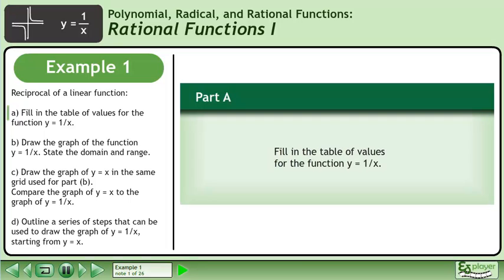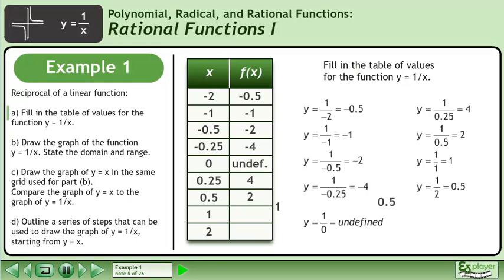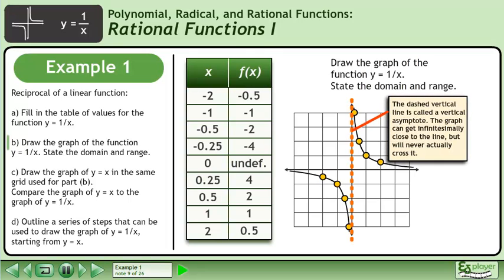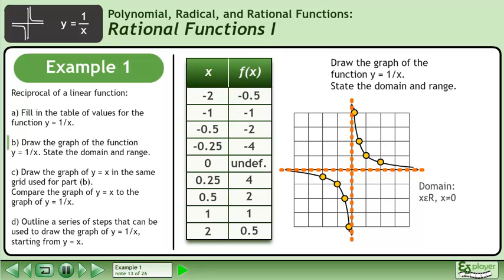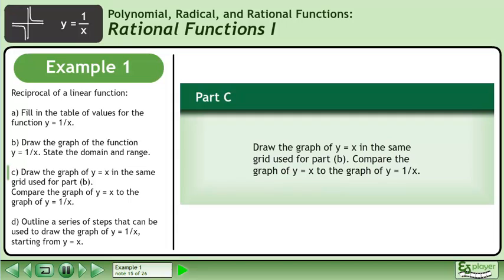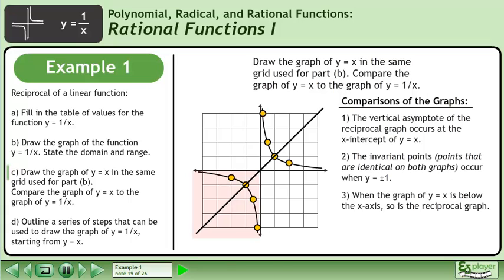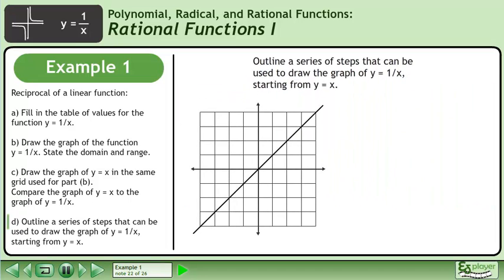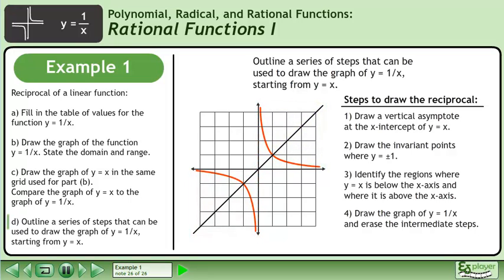Rational Functions One - Example 1